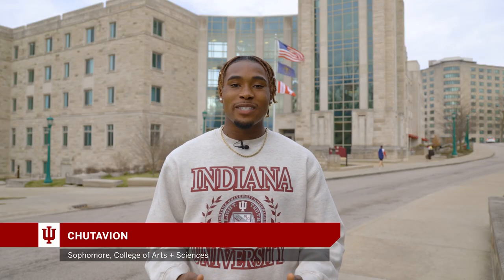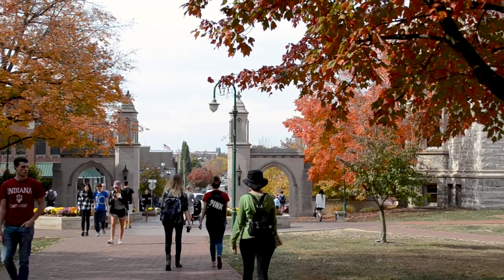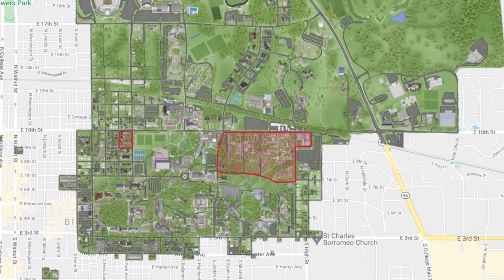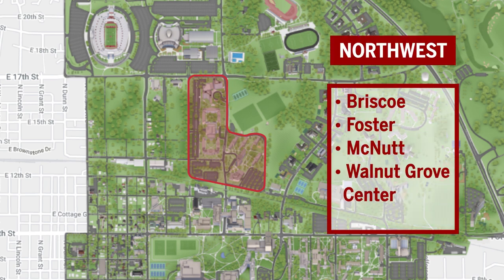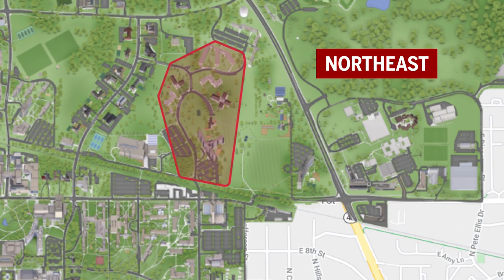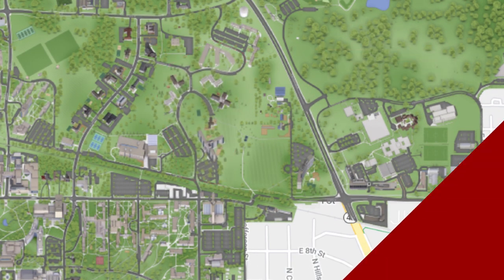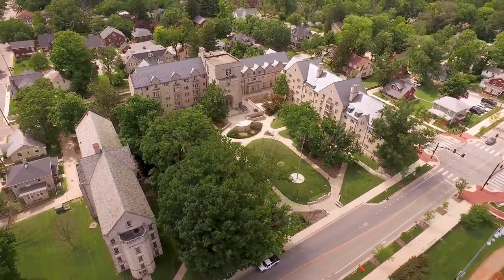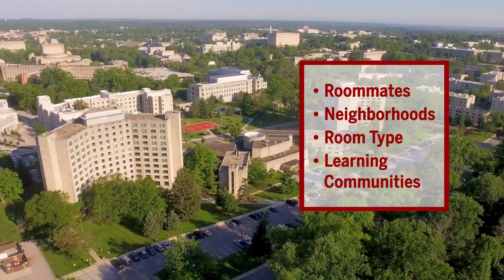Campus Tour: Housing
Discover what makes IU home by learning about our many on-campus housing options and finding out what makes each of our housing neighborhoods so special.